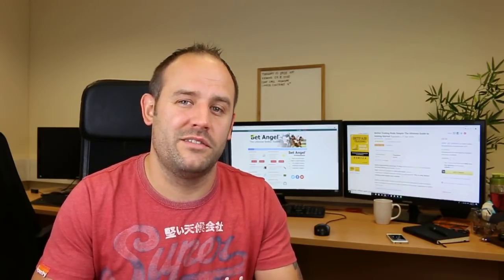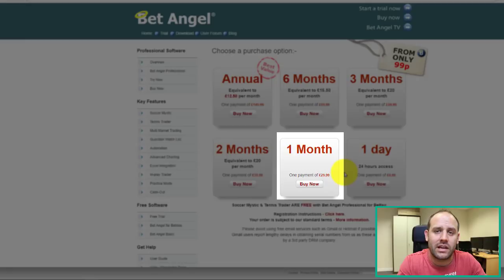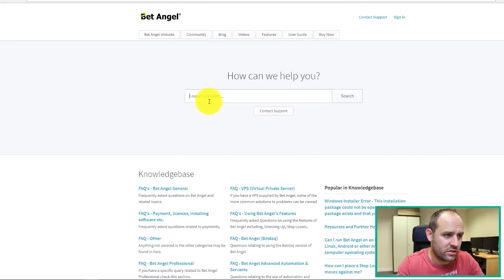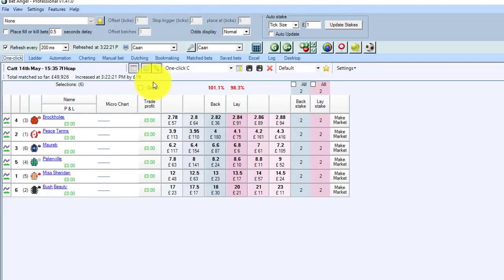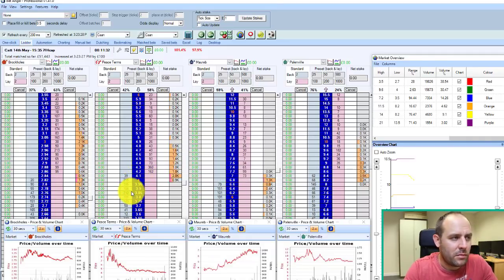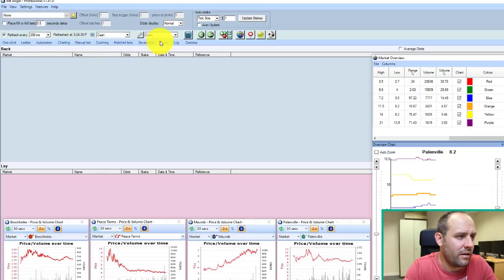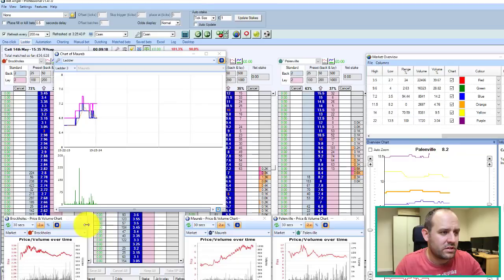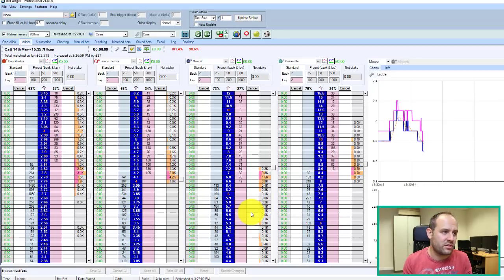Bet Angel Review: Sports Trading Software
Interested in Bet Angel software for Betfair? This is a quick review we created after covering others software types.Tap the quick links below for more specific details...

Timestamps
Where to get Bet Angel software - 0:45
Features available - 1:11
Subscription cost structure - 1:43
How to contact Bet Angel - 3:03
Ladder interface - 4:20
Interface selection - 6:08
Editing a profile - 6:39
Streaming charts - 7:34
Overview - 8:35

Bet Angel is a sports trading software, primarily for Betfair and Betdaq. Unlike the traditional website the software allows you to place back and lay bets (at speed) on the betting exchange.

Bet Angel also includes additional features (as shown in this review) that allow the end user extra to view streaming real-time information. There is also a one-click screen, ladder interface and additional software functions.

Please watch the entire clip to see our Bet Angel review!

Note: We regard this to be one of the top 3 trading software's for Betfair.